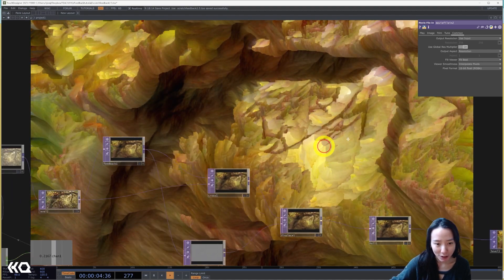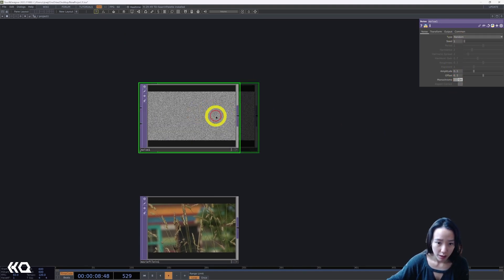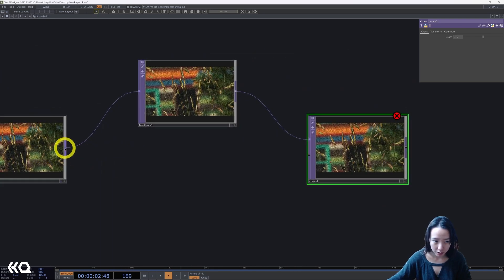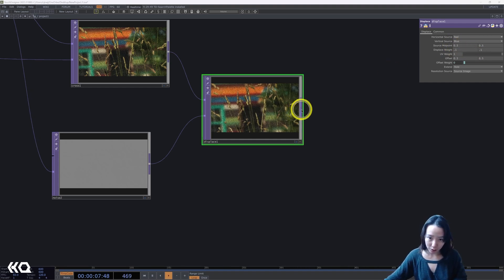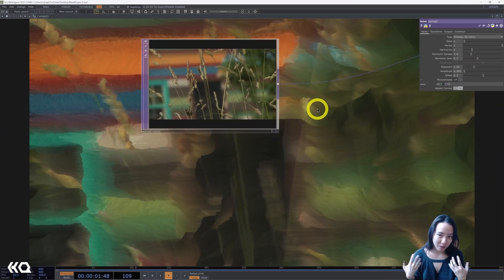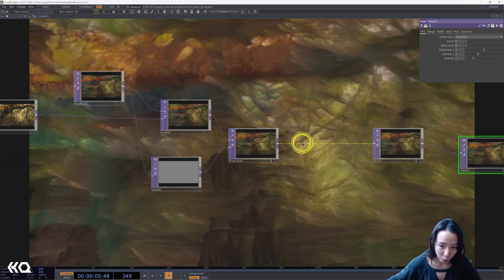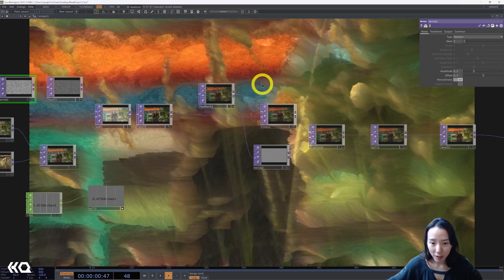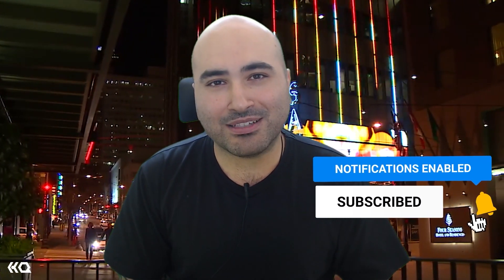Painterly Feedback Effect in TouchDesigner - TouchDesigner Tutorial 197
In this video, Crystal will show you how to use feedback loops in TOPs to create a fun painterly effect in TouchDesigner.